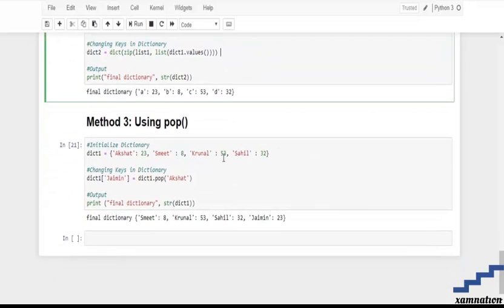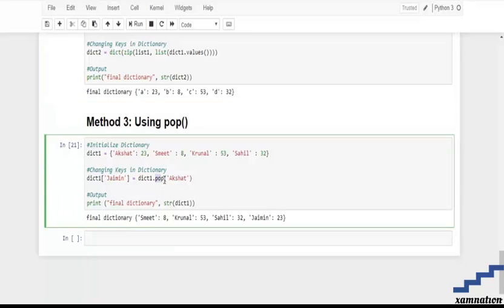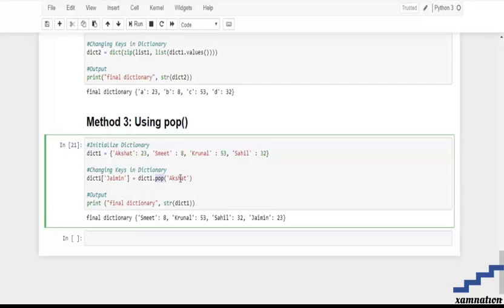How to change keys in dictionary-using pop()